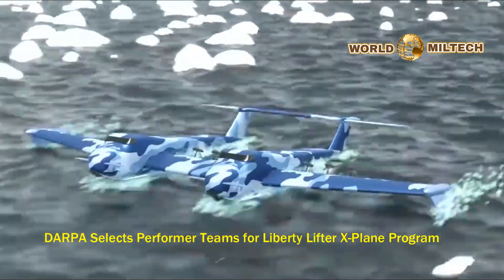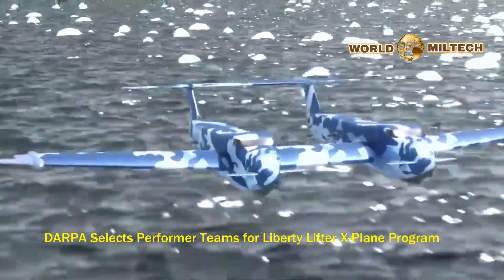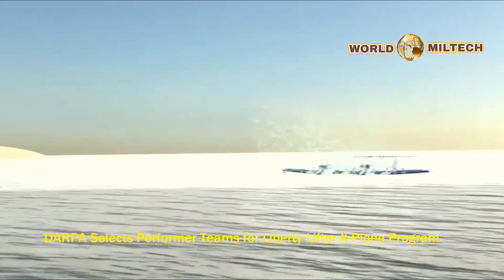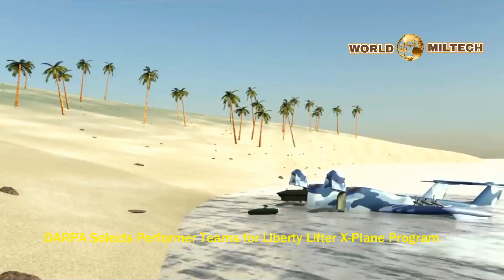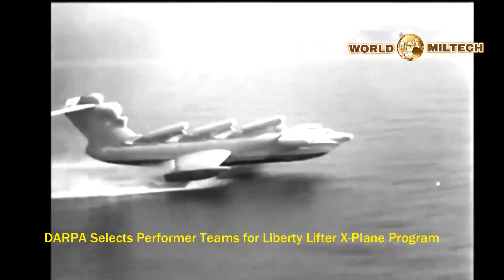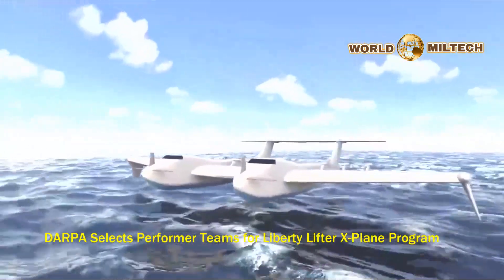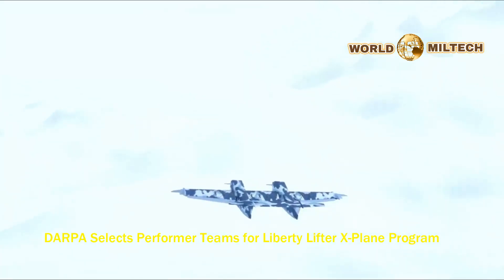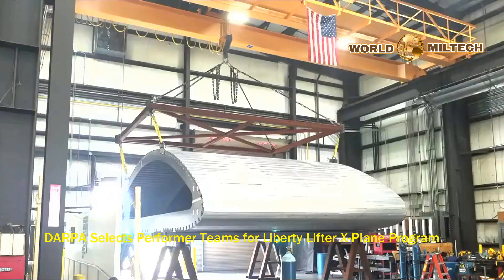DARPA Selects Performer Teams for Liberty Lifter X-Plane Program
DARPA selects General Atomics and Aurora Flight Sciences to develop designs for Liberty Lifter Seaplane Wing-in-Ground Effect full-scale demonstrator. It will be a large flying boat similar in size and capacity to the C-17 Globemaster III.